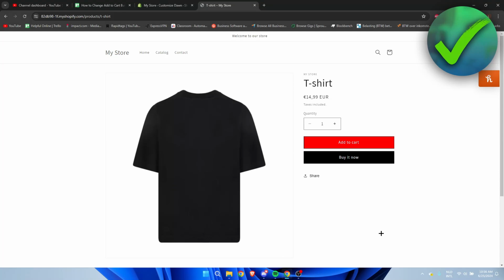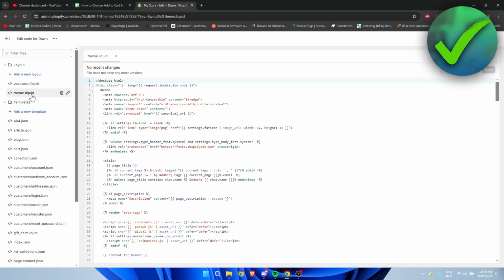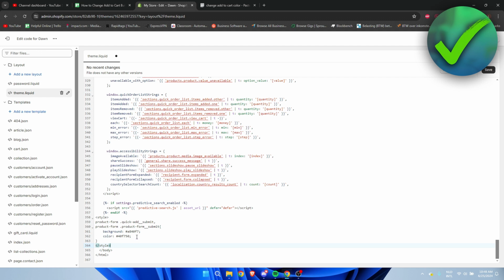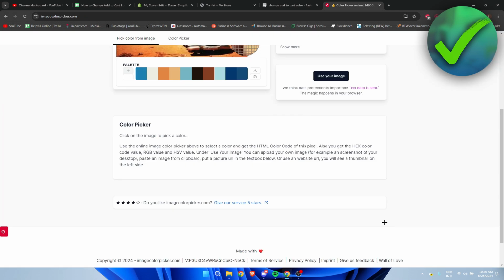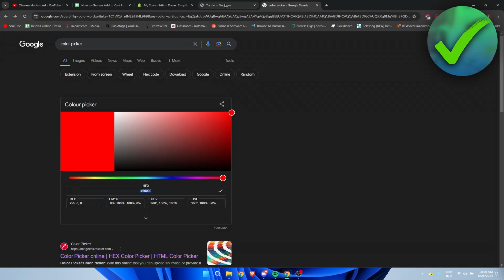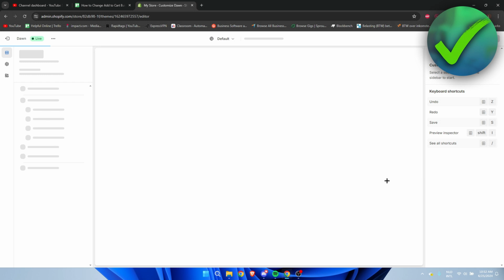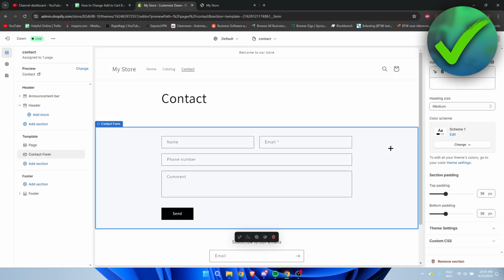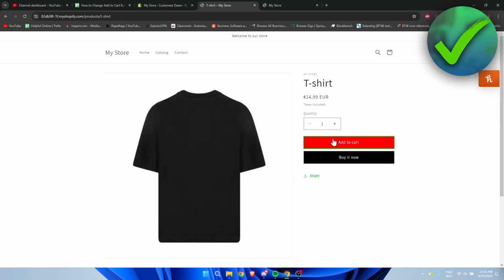How to Change Add to Cart Button Color in Shopify (2025)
In this video I show you how to Change Add to Cart Button Color in Shopify 2025

Do you want to know how to change shopify add to cart button color 2025? Then I'll show you how to change color of add to cart button in shopify easily.

This is a step by step Shopify tutorial on how to edit add to cart button shopify and how to edit color of add to cart button in shopify